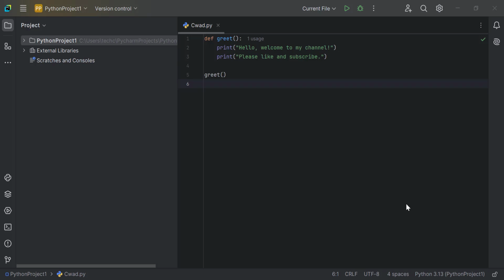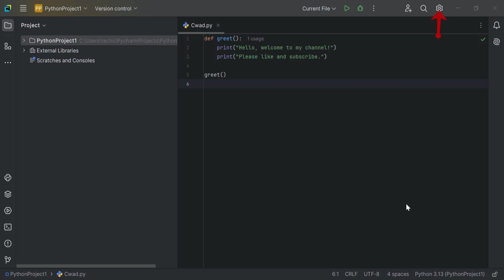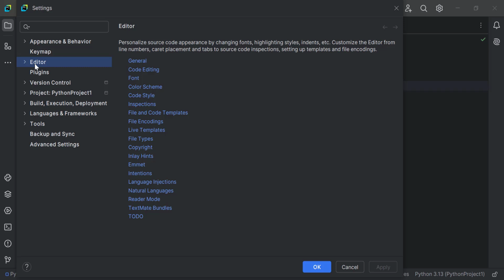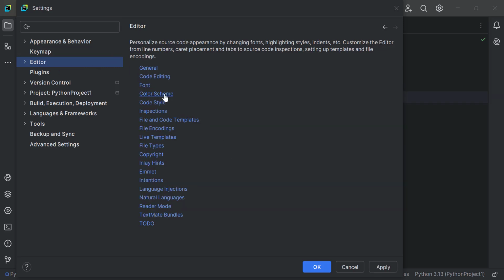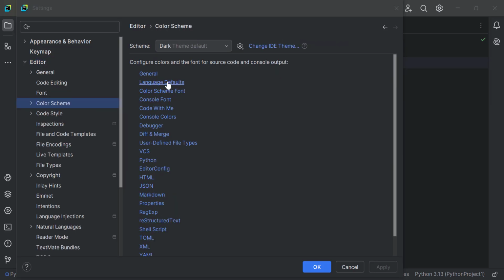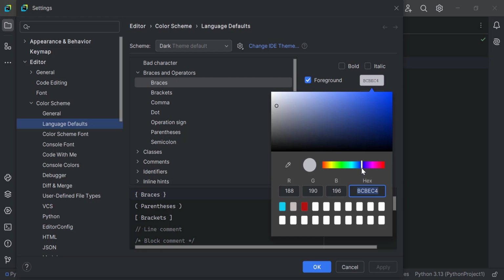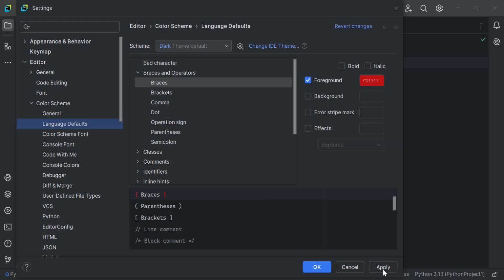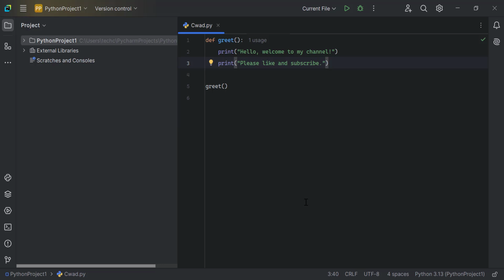How to Change Braces Color in PyCharm On Windows 10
In this video, learn how to change the color of braces in PyCharm on Windows 10. 🎨🖥️

Customize your PyCharm editor to improve code readability and boost your productivity. 🚀👨‍💻

Changing brace colors helps you focus better and makes your coding environment visually appealing. 🌈💡

Step-by-step instructions guide you through PyCharm settings for a personalized experience. ⚙️✅

Perfect tutorial for Python developers, programmers, and anyone using PyCharm daily. 🐍💻

Enhance your coding workspace with easy color scheme customization. 🎯🎉